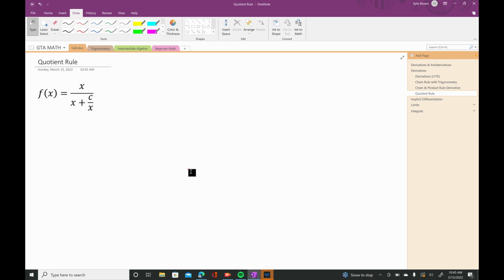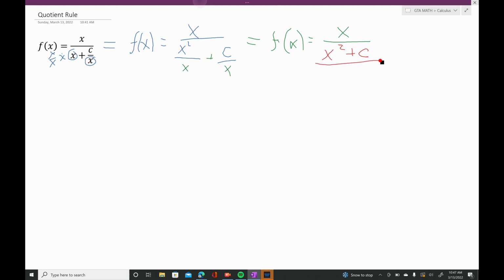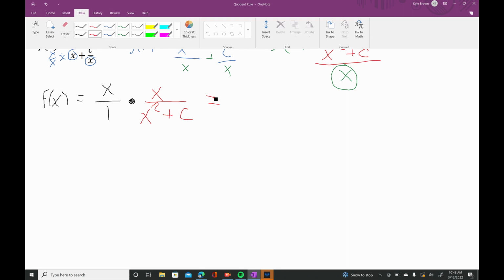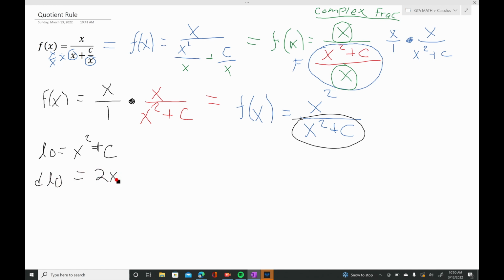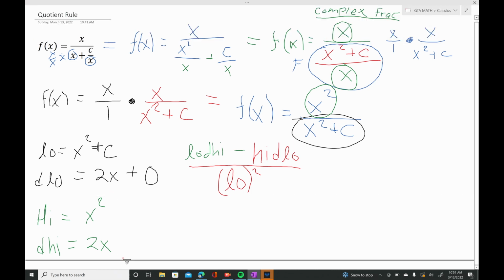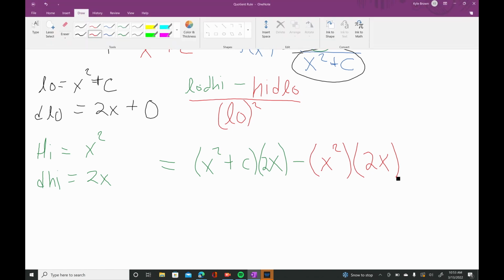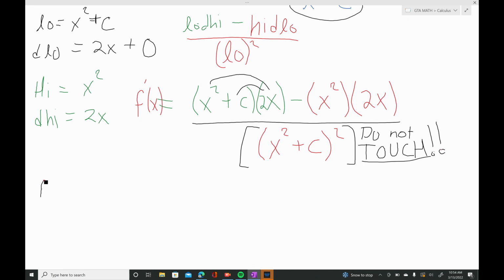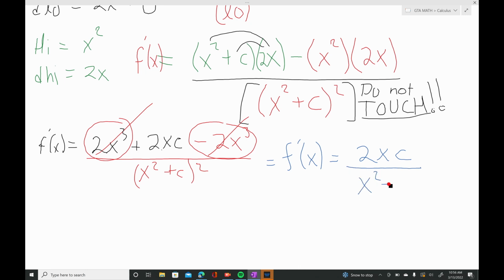GTA MATH Quotient Rule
Quotient RULE Time